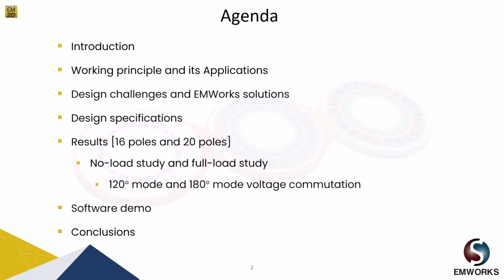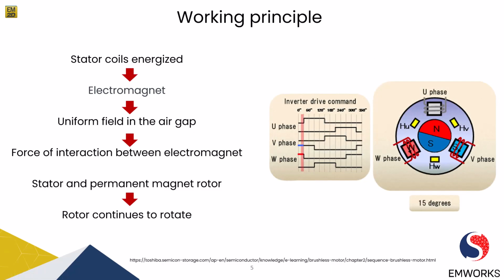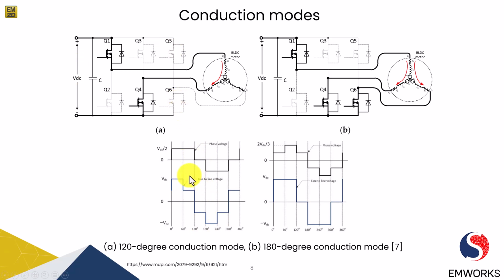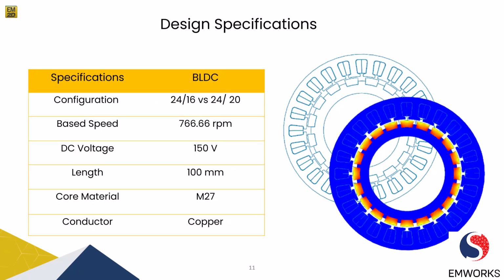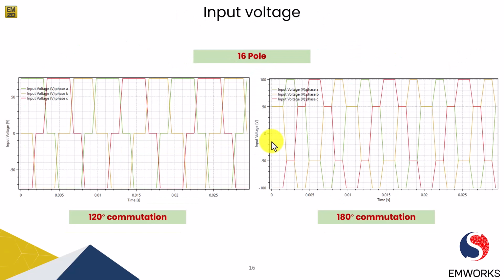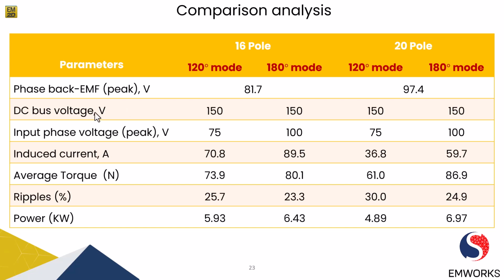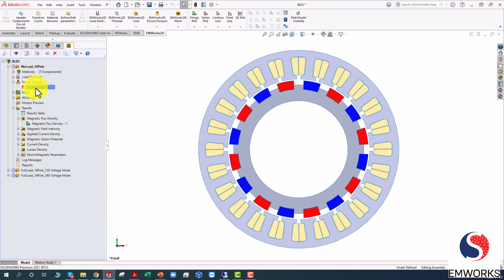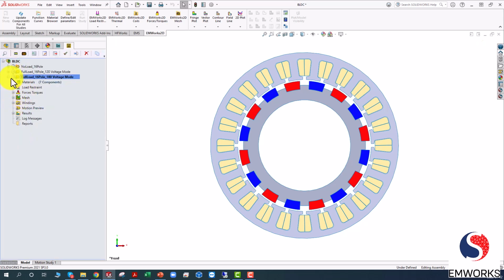[Webinar] Brushless DC Permanent Magnet Motors: Design, Simulation, and Performance Evaluation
As power electronics and drive systems continue to advance, the emergence of specialized electric machines like Brushless DC (BLDC) motors represents a significant technological breakthrough. BLDC motors efficiently control DC currents within stator windings using electronic controllers, creating magnetic fields that drive the continuous rotation of a permanent magnet rotor. The transition from traditional brushed motors to BLDC motors is motivated by their superior power efficiency, effective torque delivery, compact dimensions, and enhanced reliability. These motors have found wide-ranging applications in robotics, drones, automotive engineering, and aerospace. Notably, their compact windings enable more efficient and space-saving designs by reducing end winding length.                                       In this webinar, you will explore the intricacies of BLDC motor technology as we guide you through the design process of two distinct configurations: one with 16 poles and another with an impressive 20 poles. We will also delve into the inner workings of these motors under various commutation conditions, all empowered by EMWorks' state-of-the-art virtual prototyping tools.